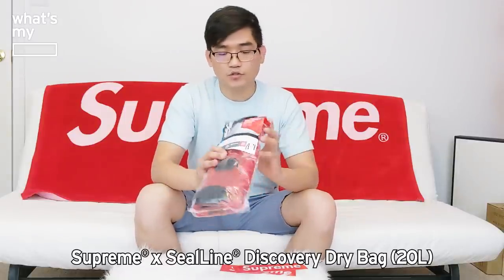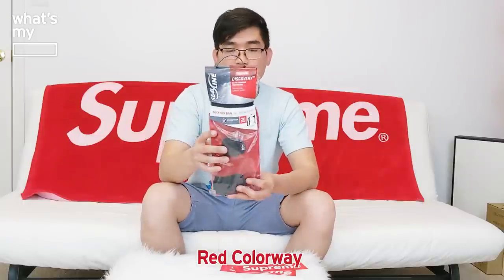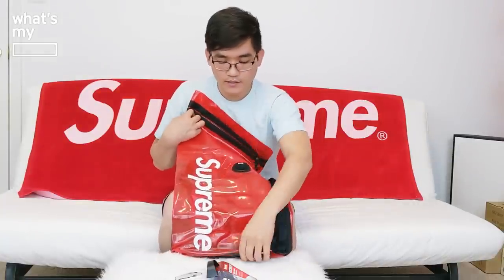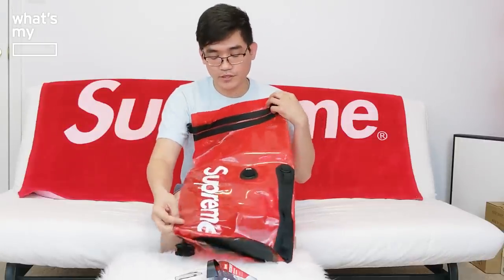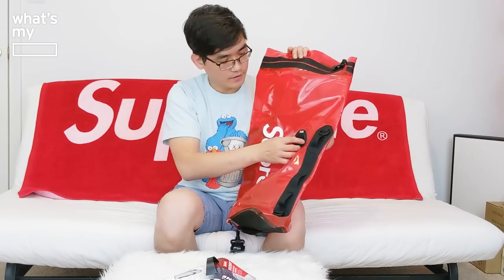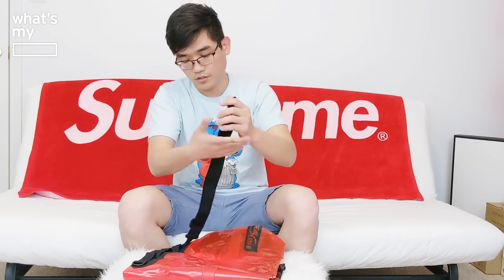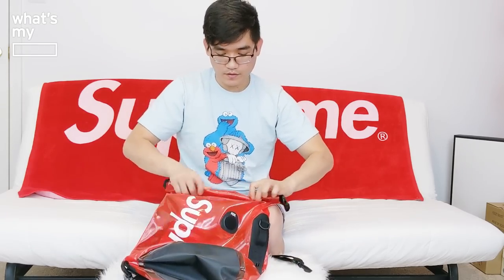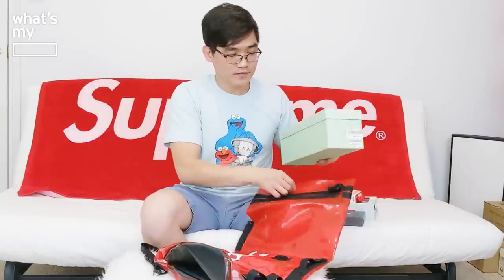[What's My Blank?] Supreme x SealLine Discovery Dry Bag 20L Unboxing (Supreme Week 17)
What's My Blank? / SUYOON
Supreme x SealLine Discovery Dry Bag 20L Unboxing (Supreme Week 17)